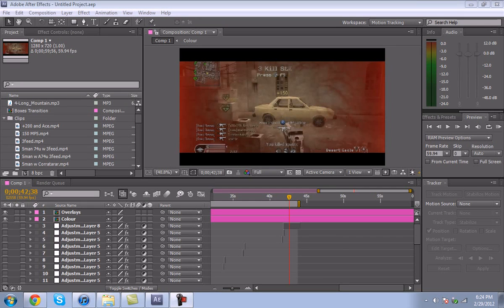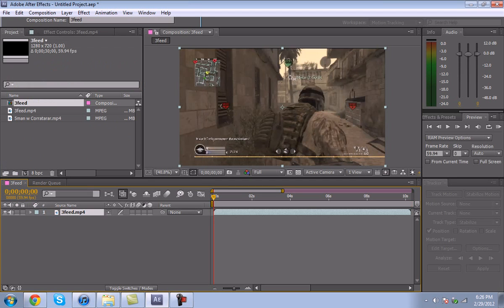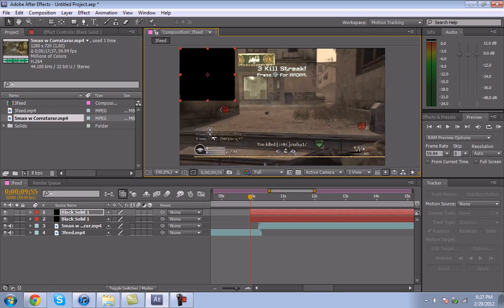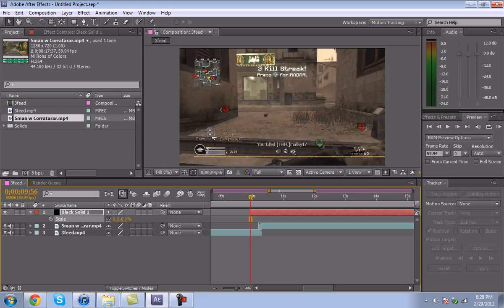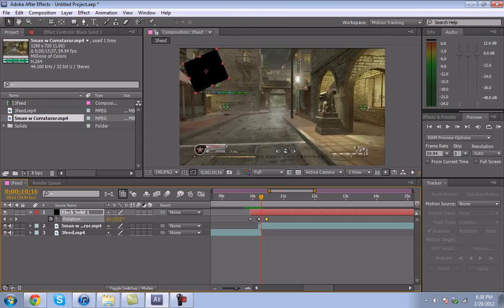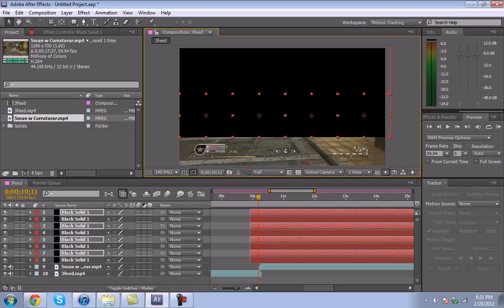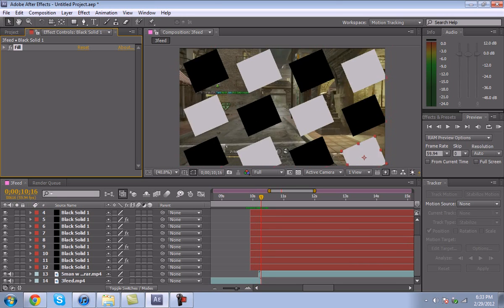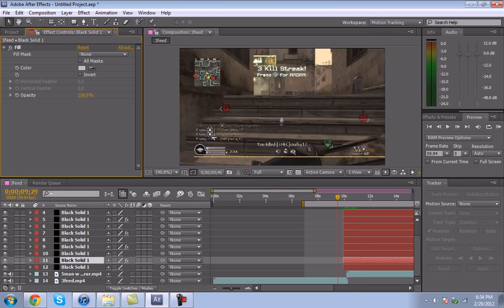After Effects - Box Transition | TutorialMarket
Another tutorial for you guys, hope you all ike this!
Dont have as many tutorials left so im not sure what im going to upload :s
Write some ideas in the comments..
- Adam